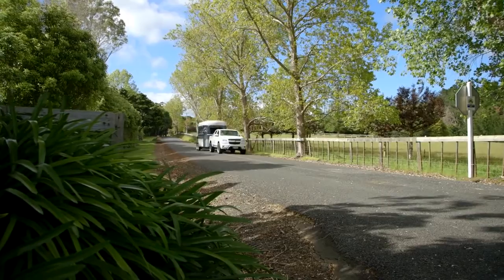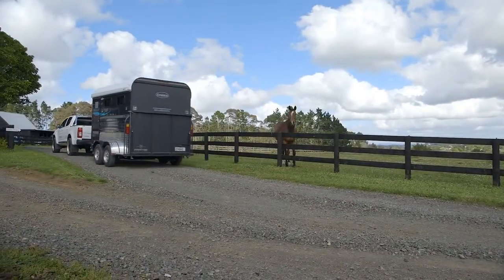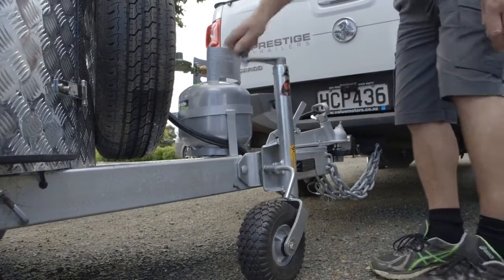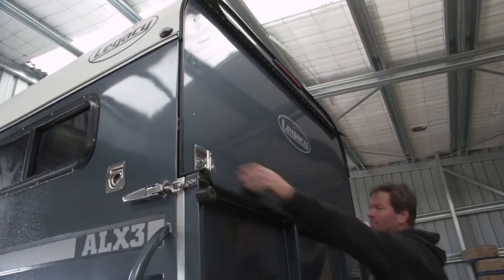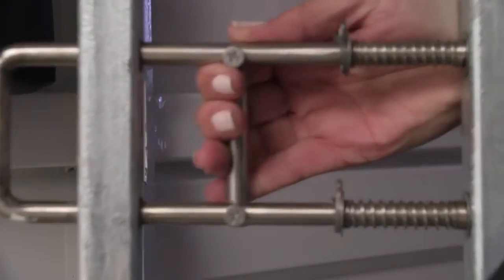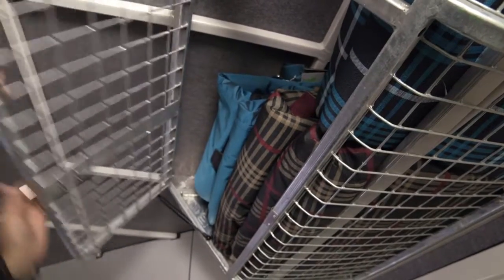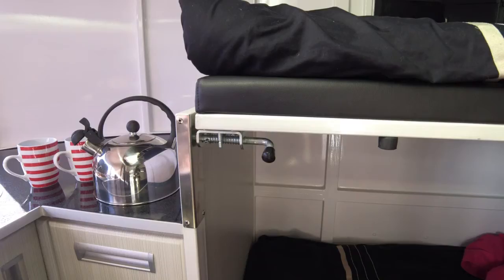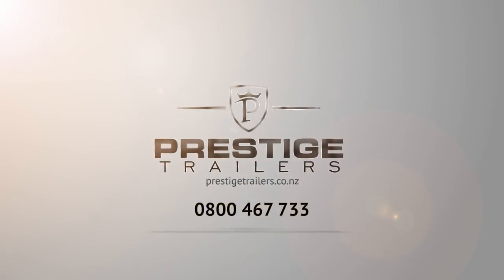Prestige Horse Trailers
Prestige Legacy is NZ's leading supplier of quality horse floats owned by New Zealanders, designed by experts, built by world leaders in engineering, for discerning New Zealanders looking for safety and luxury features and for the best money can buy.